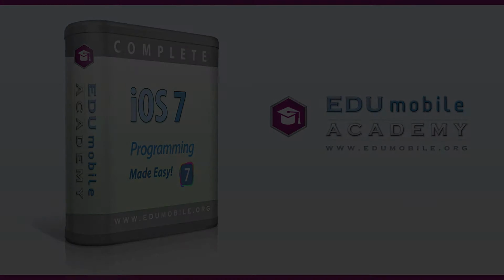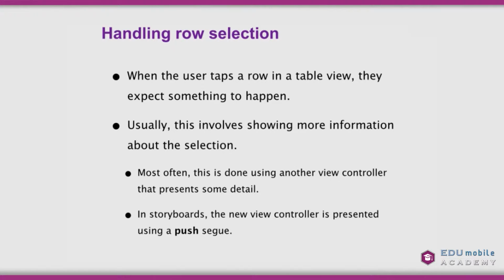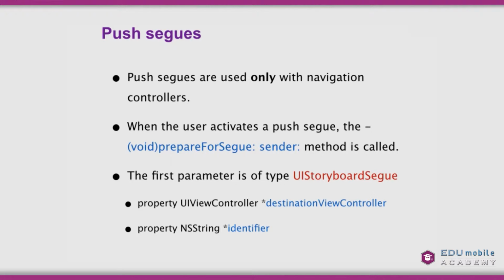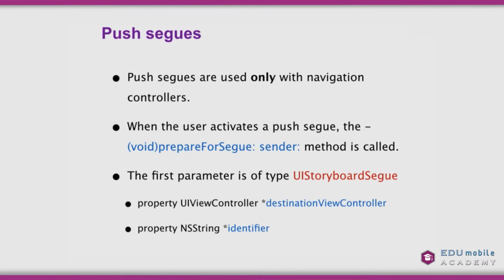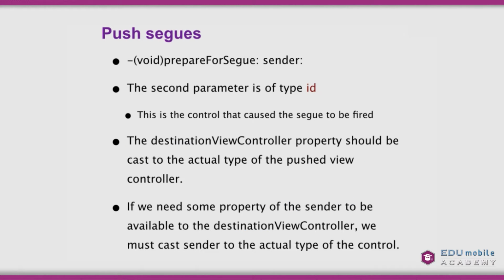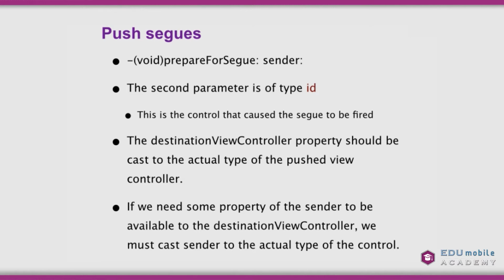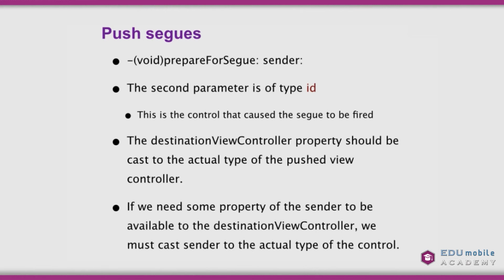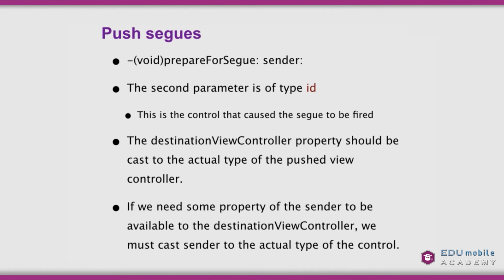Complete iOS7 Programming with ObjectiveC - Ep 25 - Table View Detail Discussion 2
Complete iOS 7 Programming with Swift: Ep 25 - Table View Detail Discussion 2

iOS Development Tutorials - Learn Complete iOS 7 Programming with ObjectiveC: Ep 25 - Table View Detail Discussion 2